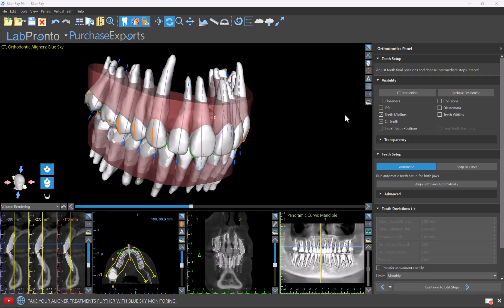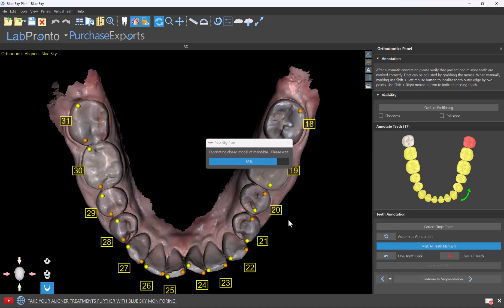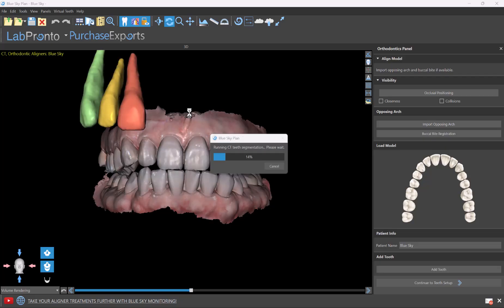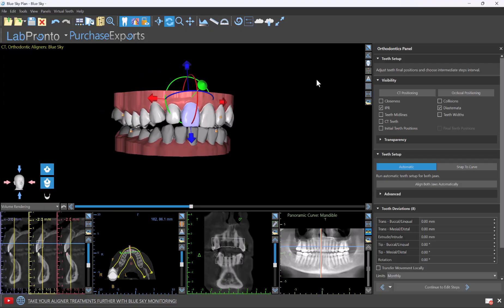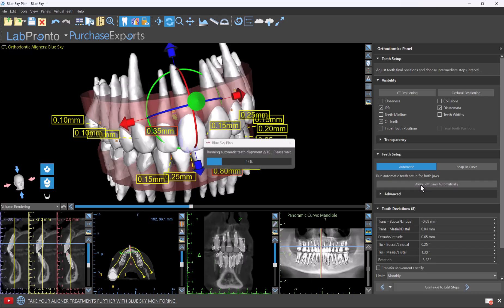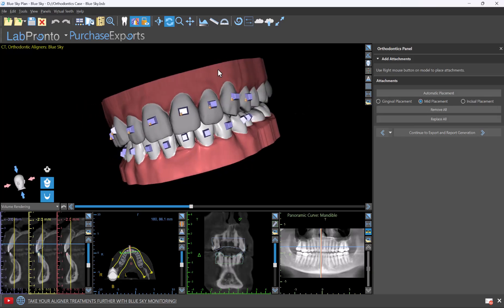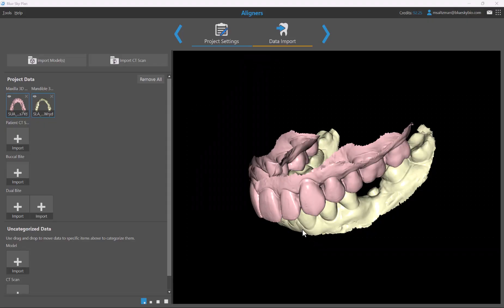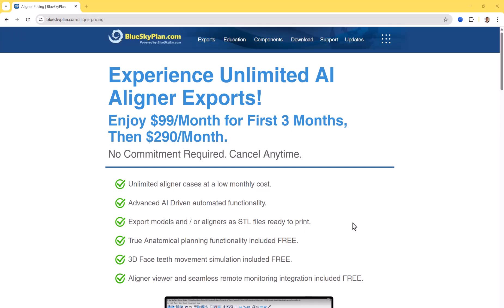Unprecedented AI Automation Streamlines Aligner Case Design!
In this video, we  demonstrates the AI features and functionalities to simplify and streamline the planning of aligner case.

Benefits of Blue Sky Plan for Aligner Cases
Blue Sky Plan software offers a comprehensive digital workflow for orthodontic treatment, allowing clinicians to plan aligner cases with precision and control. The software is intended to help dental professionals correct tooth malocclusions in patients with permanent dentition.

Customizable and Accurate Planning: The software provides a precise way to plan the sequential movement of teeth using continuous gentle force. Clinicians can utilize features like the Orthodontics module to create and approve a virtual treatment plan, including the final positions of the teeth before manufacturing begins.

Automated Workflows: The software includes automated functions such as digital teeth setup proposals, attachments placement, and the ability to replan midcourse refinement cases automatically. This helps streamline the planning process and ensures predictability.

Seamless Integration: The software is a central hub for managing an entire case. It allows for the direct ordering of aligners through services like LabPronto and integrates with Blue Sky Monitoring for remote patient monitoring.

Enhanced Patient Communication: By creating realistic simulations of the treatment plan, the software helps improve visual communication with both patients and the dental team. This allows patients to see the possible results before the procedure begins.

The video highlights how the software's automation and precision can improve the predictability and outcomes of aligner treatments, ultimately benefiting both patients and dental professionals.

Chapters:

00:00 - Introduction to Blue Sky Bio Digital

00:23 - Hyper-Automated AI Operations

00:50 - Automatic Data Preparation

01:45 - Automatic CT Segmentation

04:03 - Automatic Digital Teeth Setup Proposal

04:47 - Automatic Attachments Placement

05:26 - Automatic Replanning of Midcourse Refinement Cases

06:45 - Automatic Missing Tooth Design

07:18 - Pricing and Availability

08:14 - Conclusion